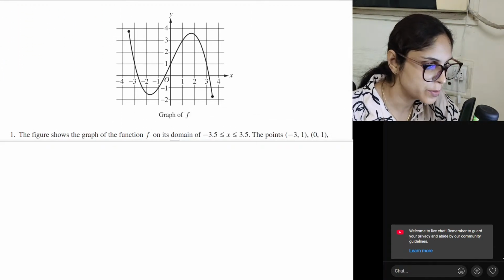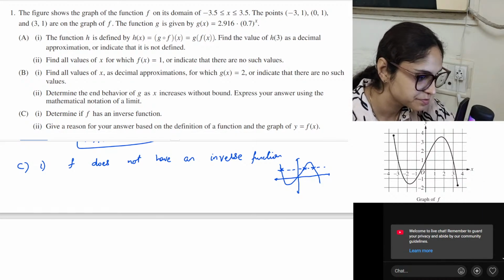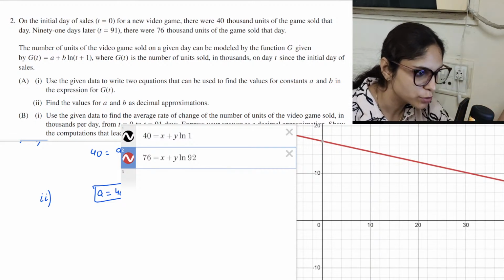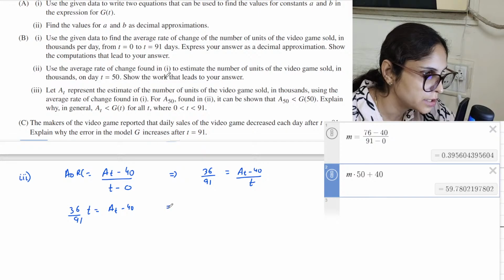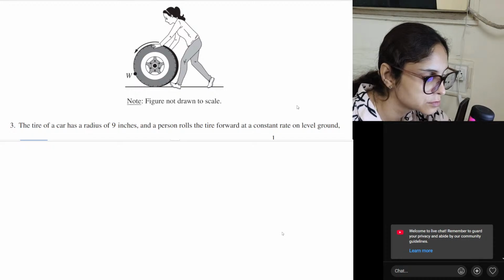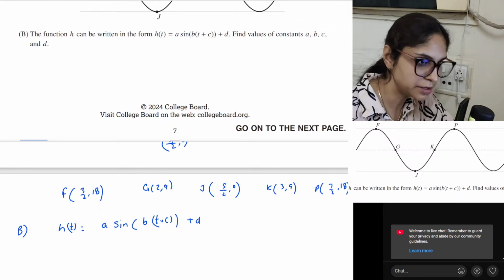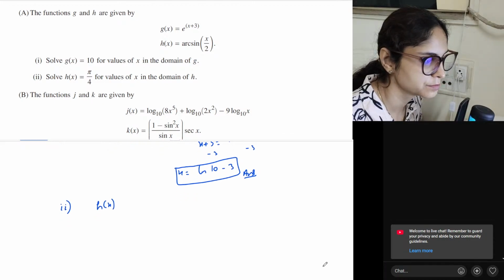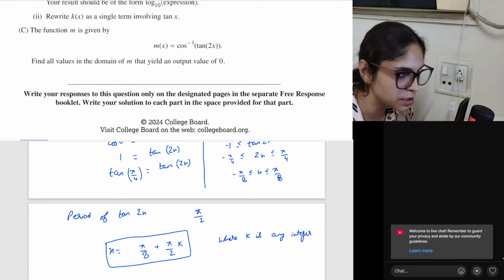AP Precalculus | College Board | FRQ 2024 solutions